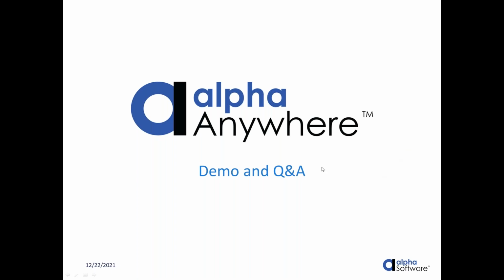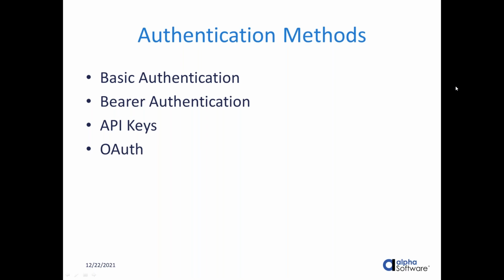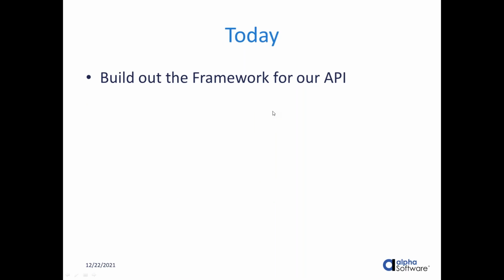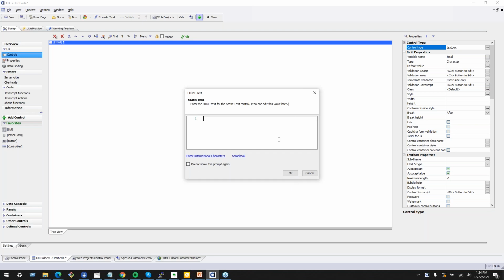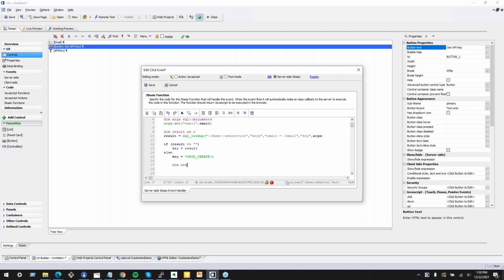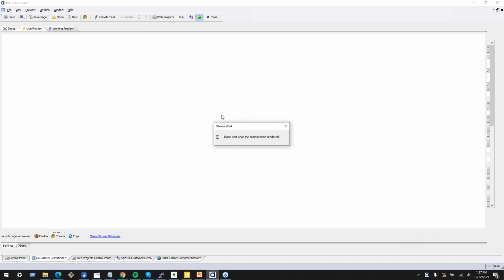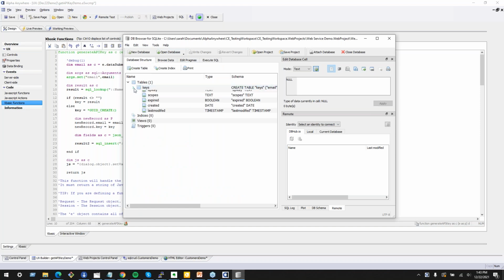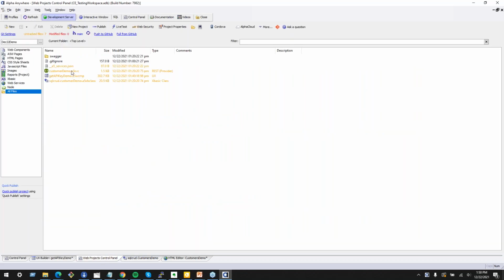Web Services and Authentication 2021 Dec 22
Sarah gives a presentation on what API authentication is and why a developer would want it. She then shows how to build in interface for creating an API Key.

(0:00)
(1:10) What is Authentication?
(2:30) Why Authenticate your APIs?
(4:06) Authentication Methods
(8:21) API Key Authentication
(9:37) HTTP Status Codes
(10:58) Key Status Codes
(13:48) Building Out A Framework for API
(14:00) Resources
(14:35) Begin Live Demo
(16:31) Testing API with Swagger
(18:15) Setting up Authentication
(20:55) Generating API Key on the Server with ajax callback
(41:48) Schedule of Upcoming Webinars
(45:12) Overview - We built an interface for getting an API key
(46:24) Q&A: Can you explain JWT?
(50:39) Q&A: Where we effected by the long 4j vulnerability?

--- QUESTIONS? ---

--- LINKS ---